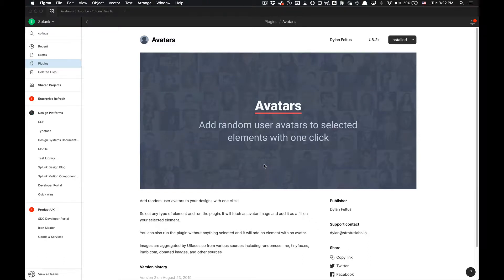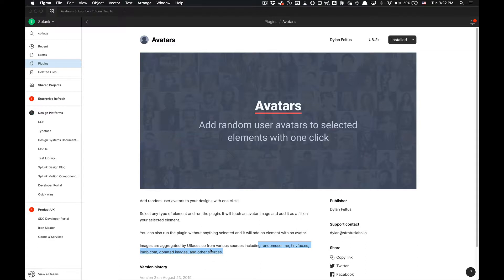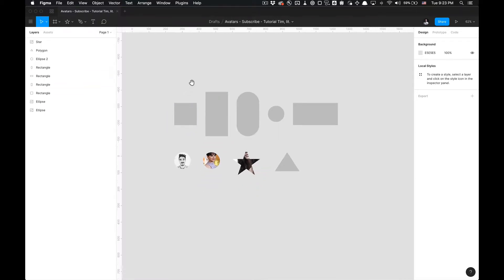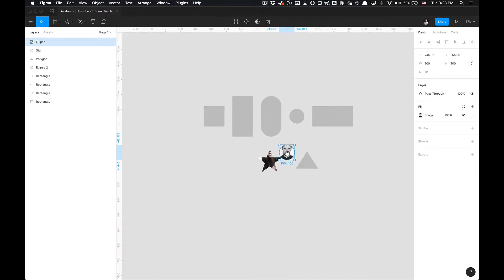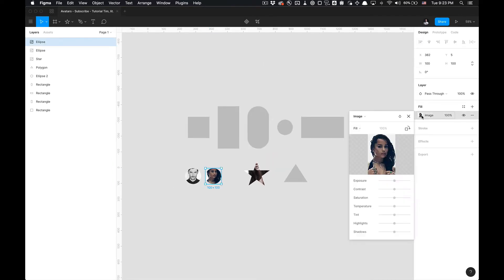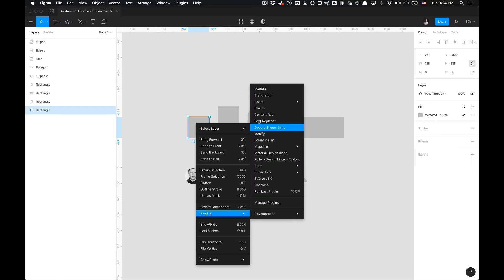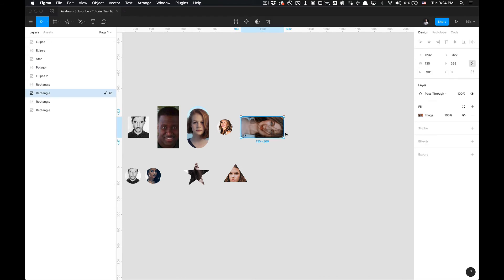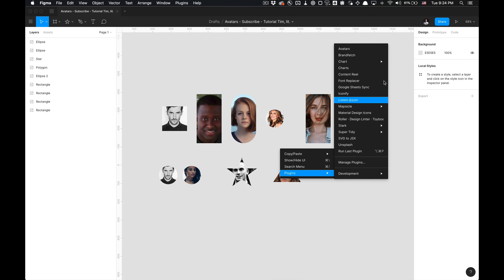How to use the Avatars Figma Plugin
In this tutorial I show you how to use the Avatars figma plugin to add avatars to your selected layers in Figma. OH YEAH!